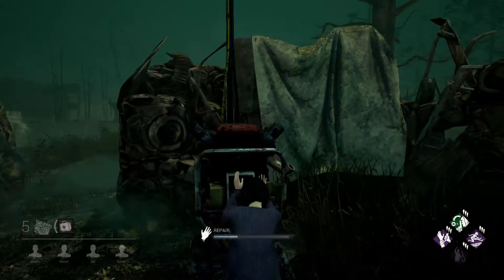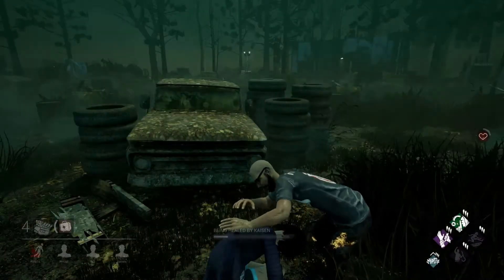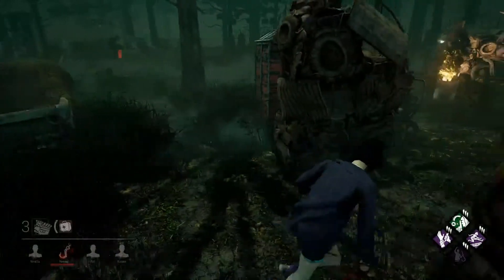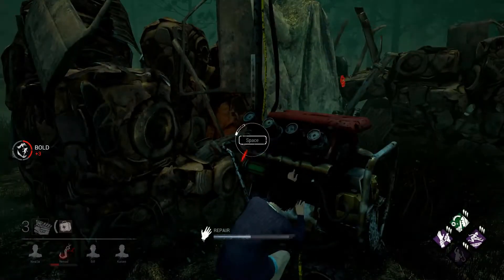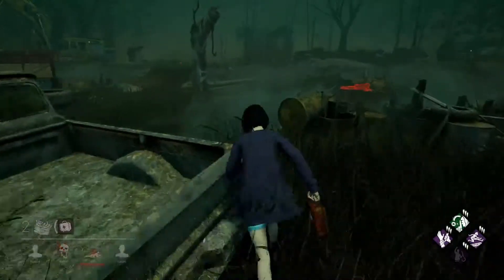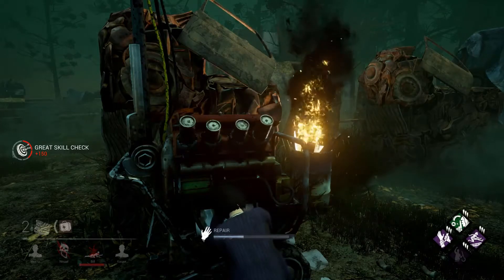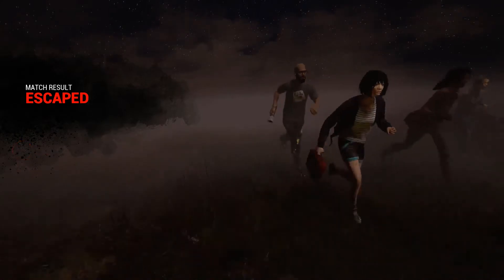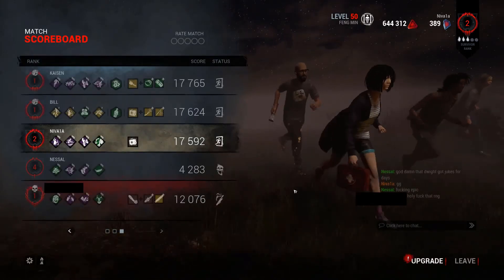Be Aware of What is Going On! | DbD Survivor #13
Welcome to another exciting game of Survivor in Dead by Daylight. This time the entity has thrown me into Blood Lodge, one of the best maps in the game for survivor. Can my team and I get out alive? As always good luck out there in the fog and cya next time!